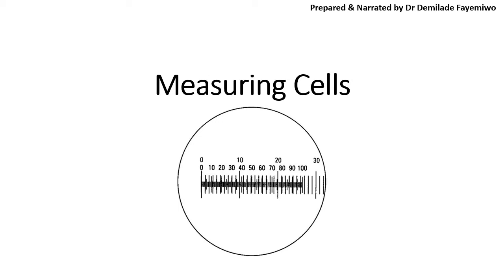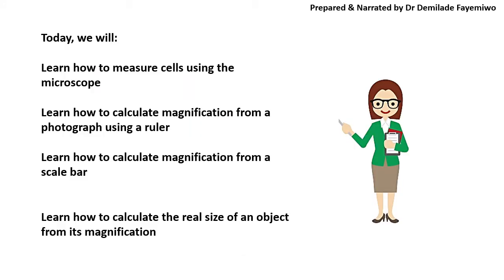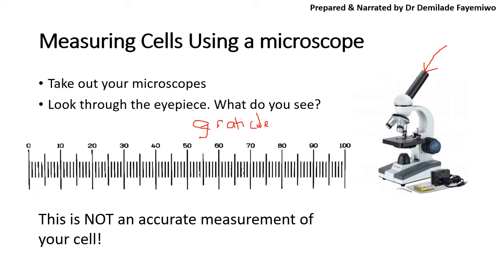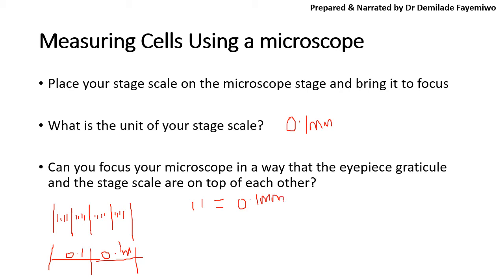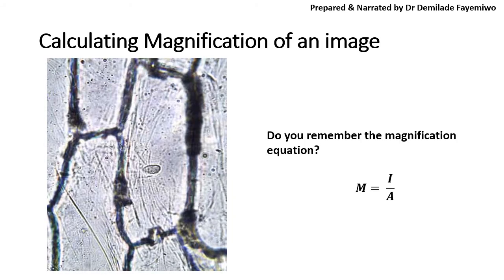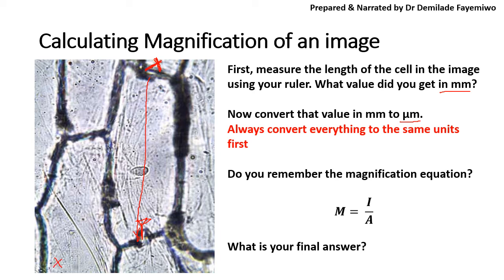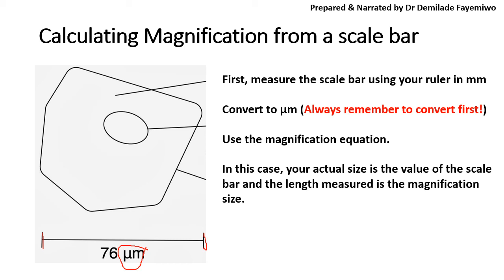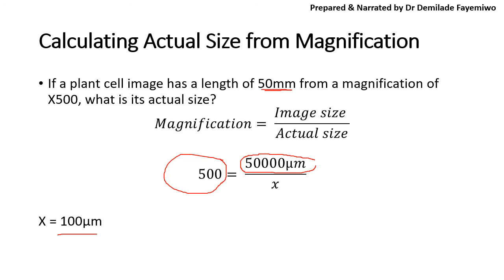Chapter 1.2: Measuring Cells in Microscopy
Hi there! It's me again. If you watched the last video (chapter 1.1) you will remember that we covered some ground on plant and animal cells. An important part of this chapter is knowing how calculations in microscopy work. In this video, I try to explain just that. I show you how to calculate magnification from a scale bar, from an image/photograph and even from looking through a microscope. I hope you enjoy it. If you have any questions, please post them in the comments.